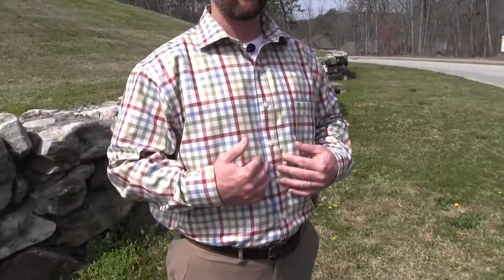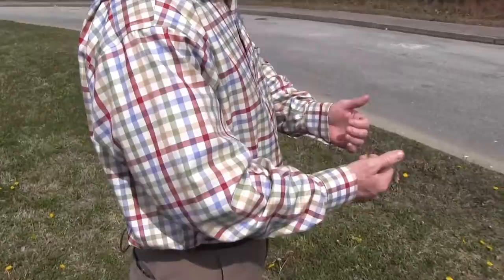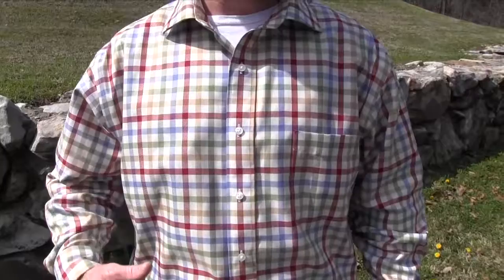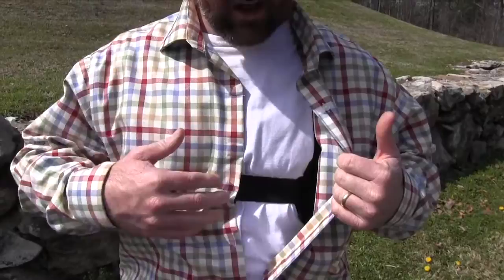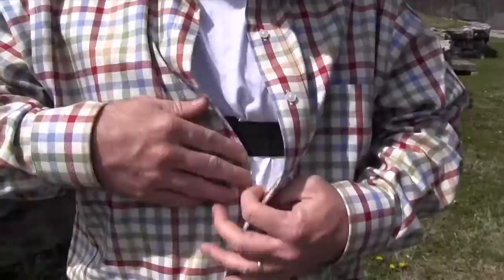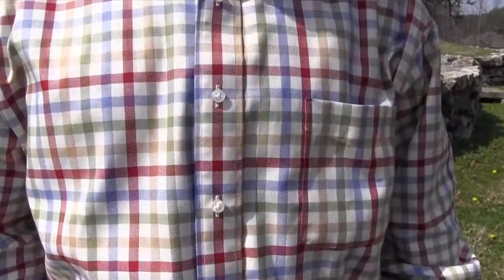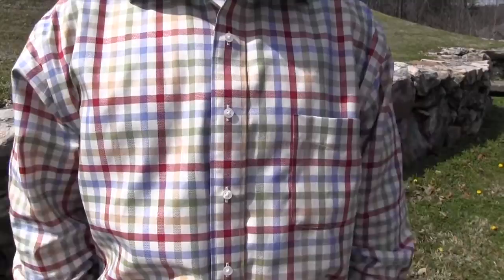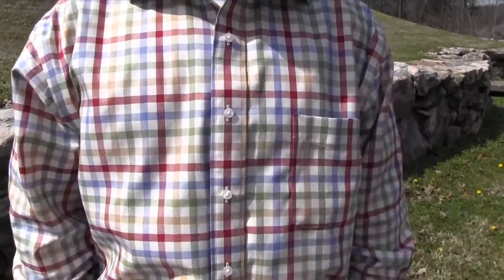Conceal Carry Business Shirt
We look at two concealed-carry products that allow the business professional to carry comfortably while looking good.